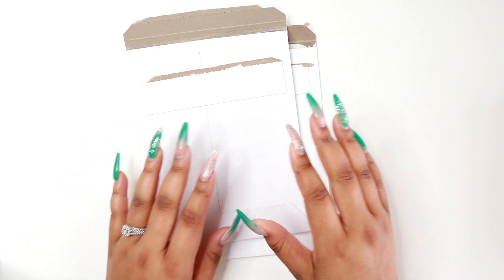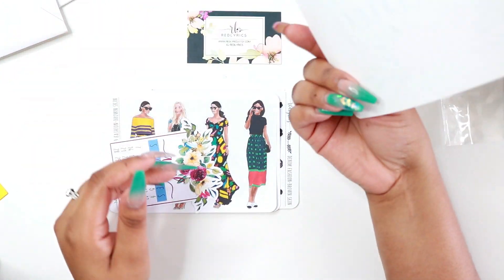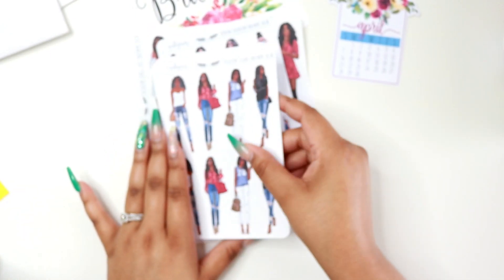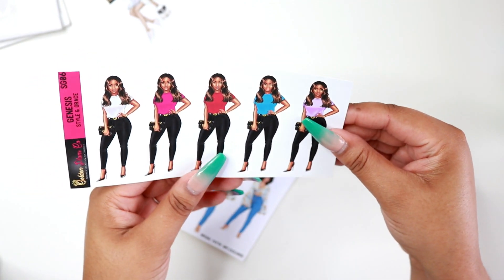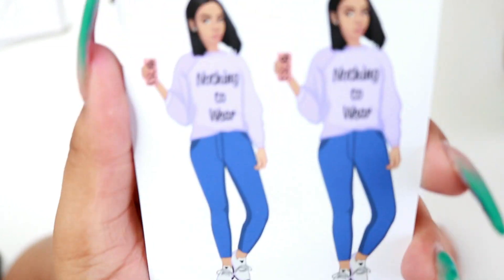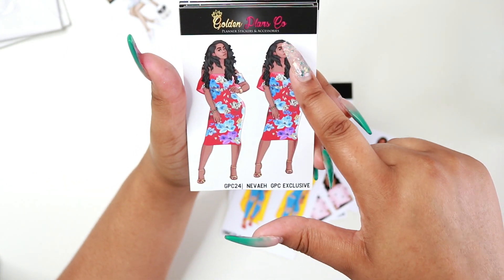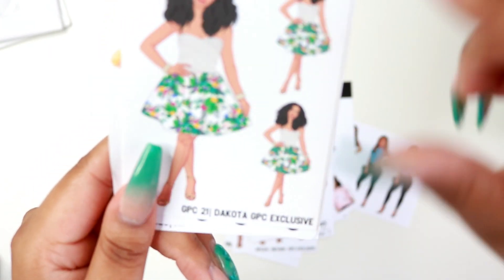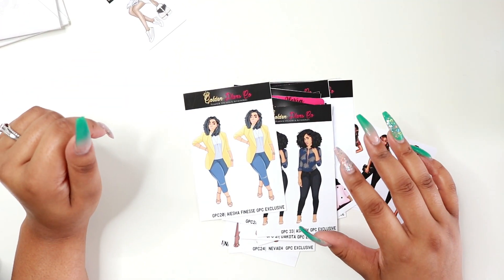STICKER HAUL #1 | Planner Doll Stickers | RedLyrics & Golden Plans Co. | HeartsAndAPlan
Sticker Shops:
Red Lyrics

Frequently Used Supplies:

Recollections Adhesive Runner

Correction Tape

Paper Mate Flair Pens

Camera: Canont6i